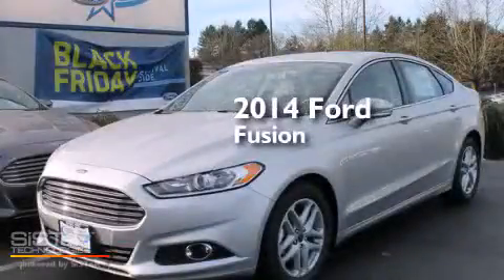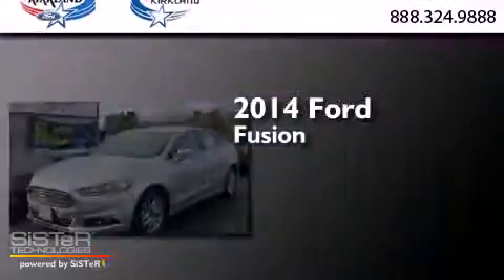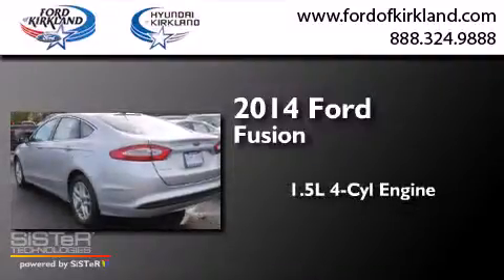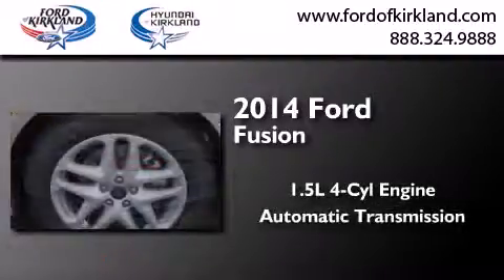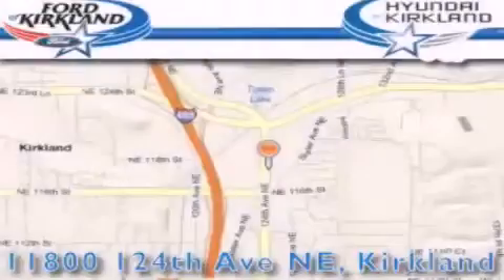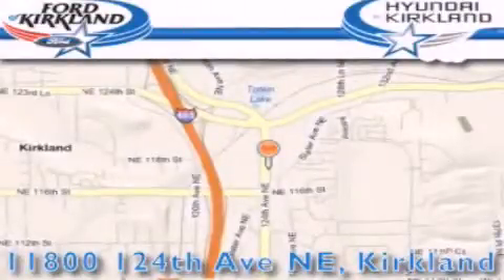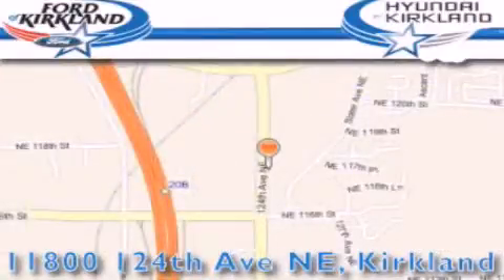2014 Ford Fusion Kirkland WA 98034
We have been honored to serve the Kirkland WA area , we promise that your experience at our dealership will exceed your expectations ! Year : 2014 Make : Ford Model : Fusion Engine : 1.5L I4 Trans . : Automatic Exterior : Ingot Silver Metallic Miles : 1 Interior : Charcoal Black Stock : 204010 Ford and Hyundai of Kirkland 124th Ave NE Kirkland , WA 98034